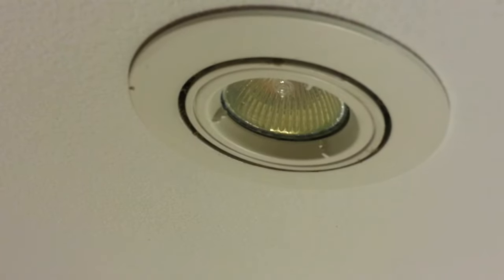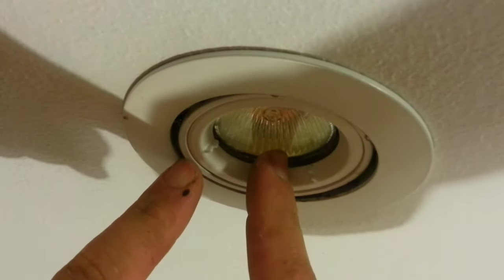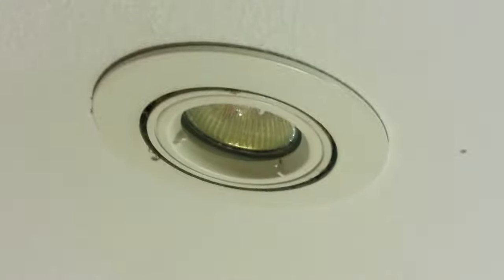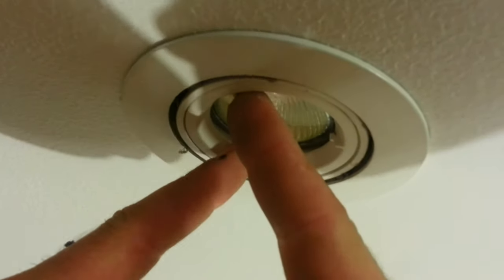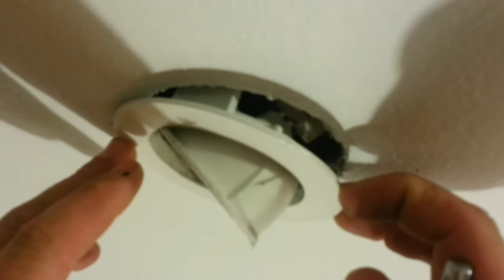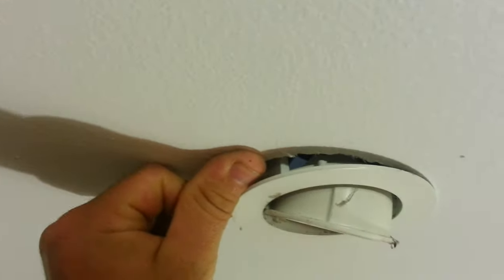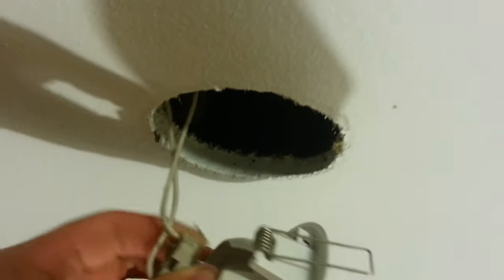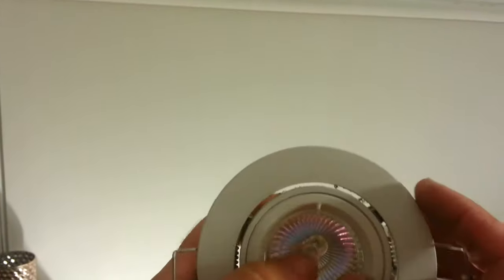how to change a 12v globe STUCK in a twist style fitting. A few different ways in 1 video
This is a raw, un-cut video of how i try to change a 12v globe in a twist style downlight fitting when its stuck and just wont come out. This may help you, but wont help everyone. There are a few other ways I've put up you can try too. Paint usually sticks the fittings and makes it hard to do. ALWAYS turn OFF the electricity at the switch. TURN OFF THE POWER. and let the globe cool down first. These ways wont work for everyone, but may work for some people. Be careful when pushing up the globe, it will only go up a little way, and if you smash it it may cut your fingers, but i haven't smashed a globe or cut my fingers in 15 yrs so just be careful and you should be fine. If you feel unsure, don't try it, but this is how i have done it before. Paint may stick the fitting to the roof, if it has been painted all over , it may not come out and you need to break the seal of paint, to get the fitting out. Not all downlight fittings have spring clips either. Good luck!